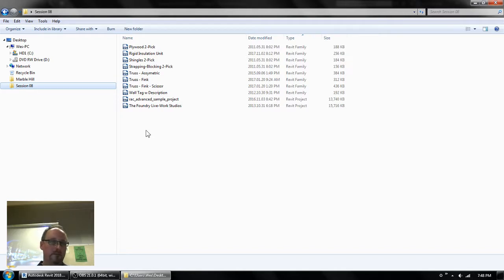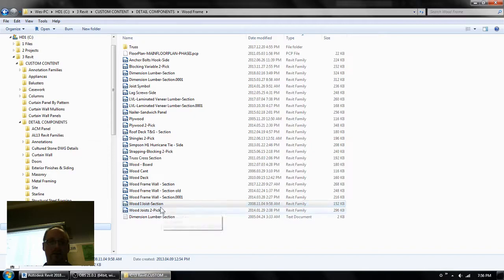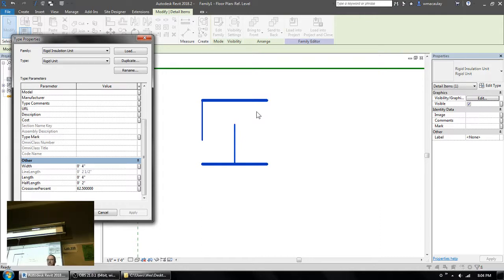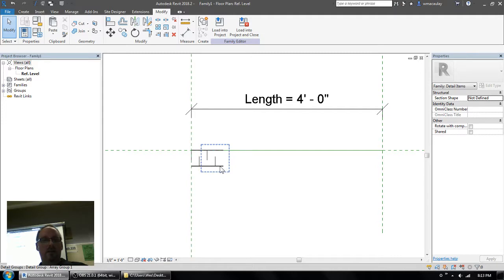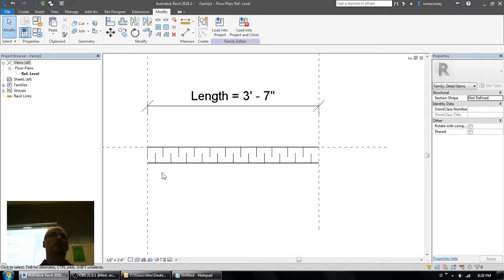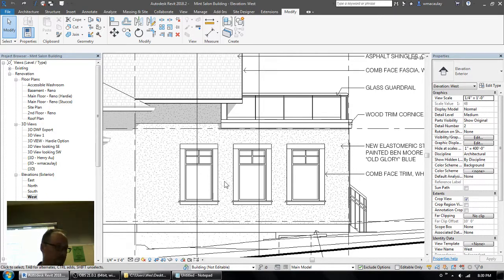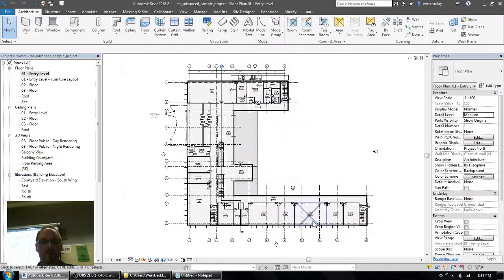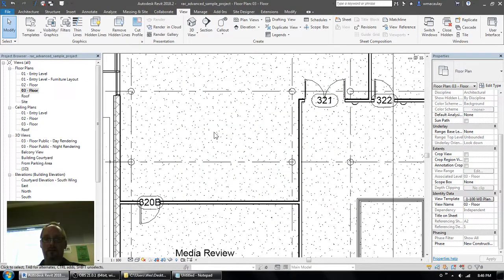BLDG 2805 Session 8, Part 1